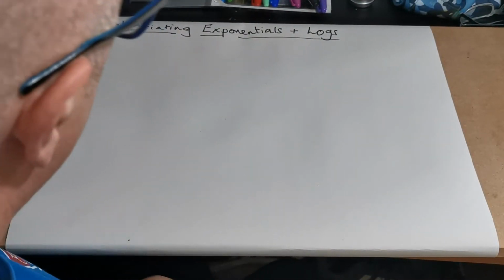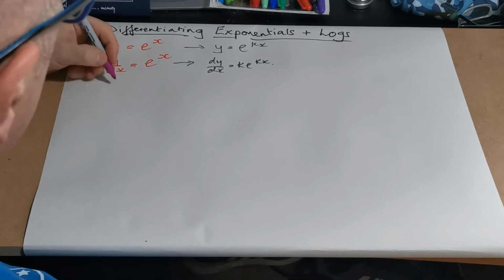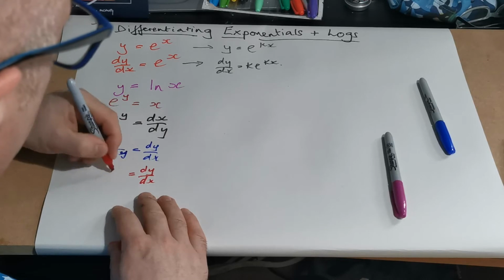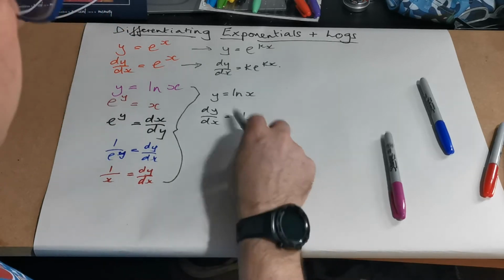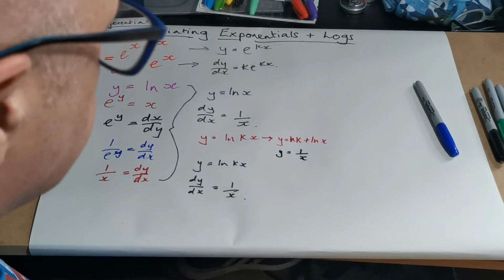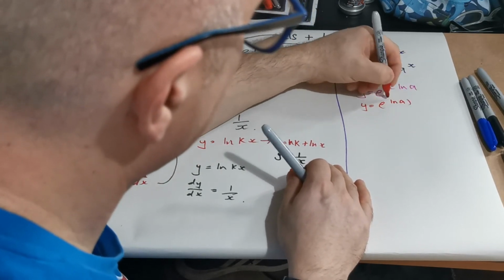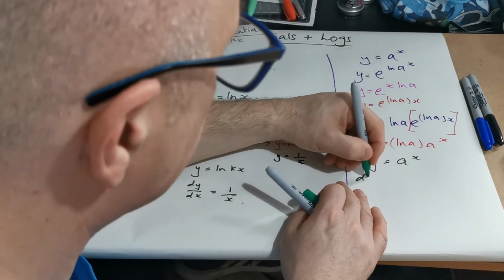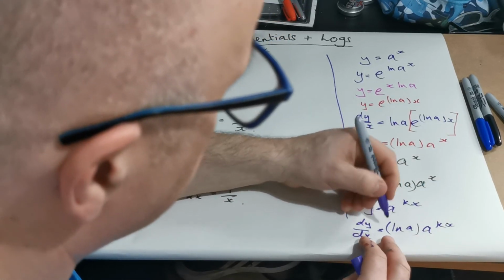Year 13 Maths - Differentiating Exponentials and Logs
How to differentiate e^x, lnx and a^x